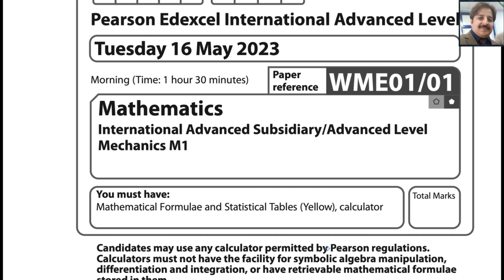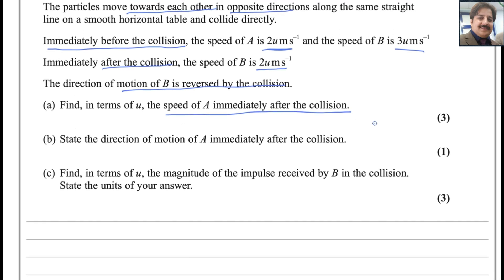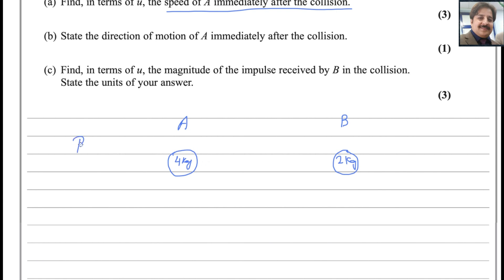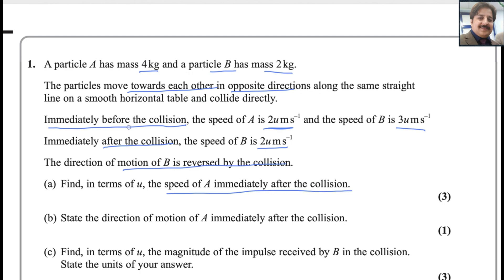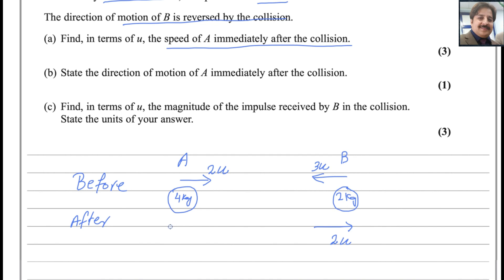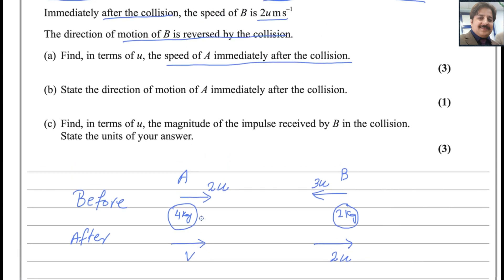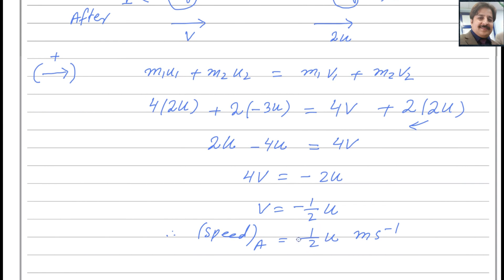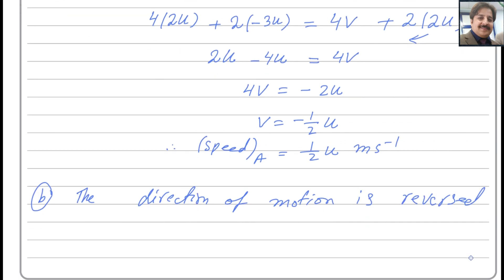Mechanics M1 May/June 2023 [Q1] Pearson Edexcel IAL WME 01/01| Momentum & Impulse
In this video, I solved Question 1 from the M1 May/June 2023 paper, covering a collision between two particles using the principles of momentum and impulse. I went through each step carefully, explaining how to find the speed of one particle after the collision, determine its direction, and calculate the impulse received. Watch till the end for a clear and detailed explanation!
Topics Covered:
Conservation of Linear Momentum
Elastic and Inelastic Collisions
Impulse and Its Calculation
Direction of Motion After Collision